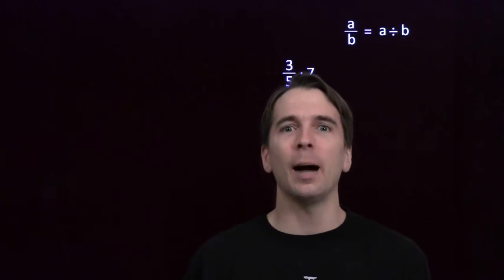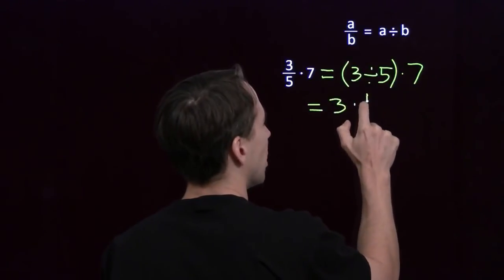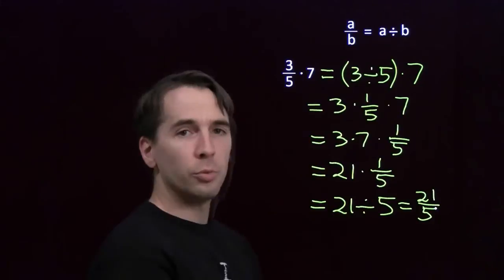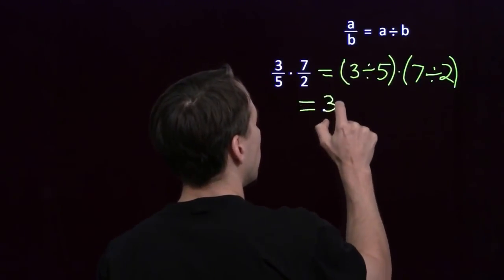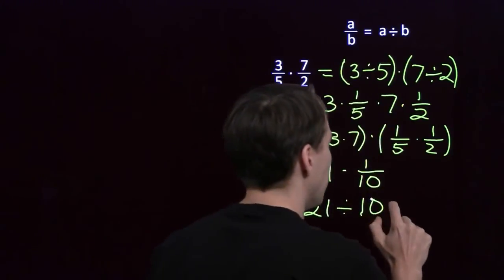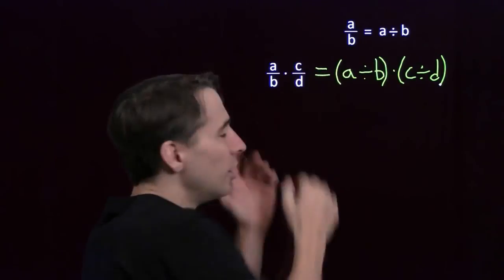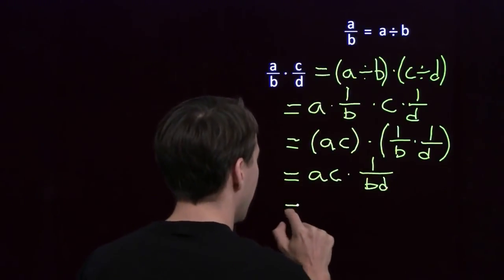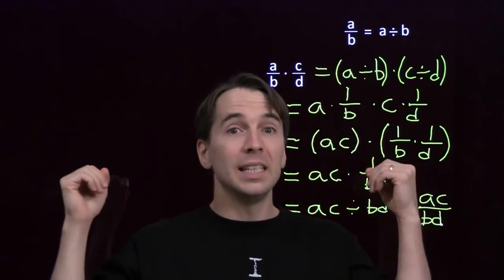Art of Problem Solving: Multiplying Fractions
Art of Problem Solving's Richard Rusczyk explains how to multiply fractions.